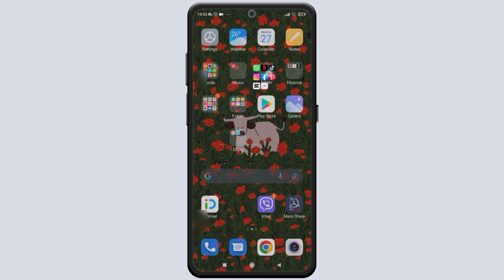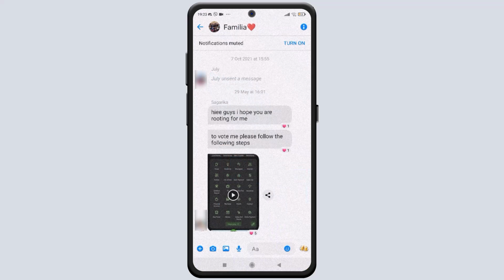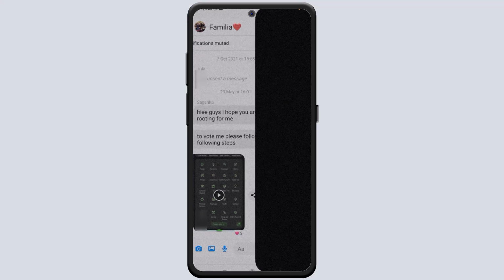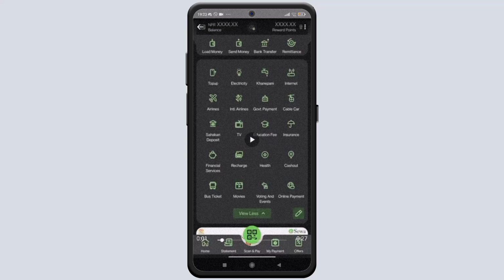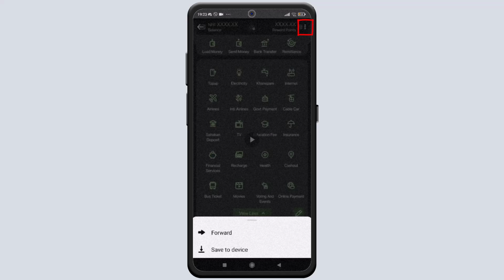How to Save Video message in Messenger lite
This video guides you in an easy step-by-step process to save a video message in Messenger lite

Follow these simple steps:
1) Go to the messenge lite application and open the message you want to save
2) Click on the video you wish to download
3) Click on the button at the top right corner of the screen
4) Click Save to Device to save the video message

Chapters / Timestamps
0:00 Intro
0:12 Opening the Video Message
0:34 How to Save the Video
0:53 Outro